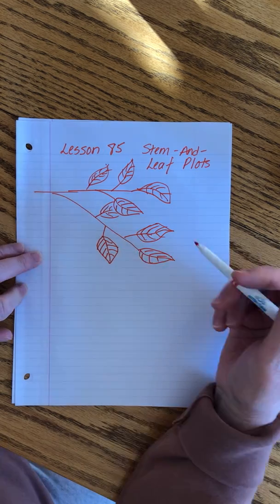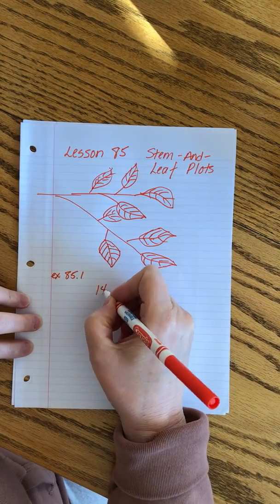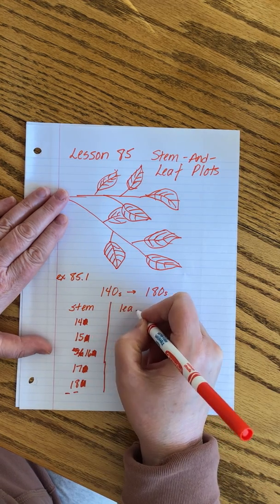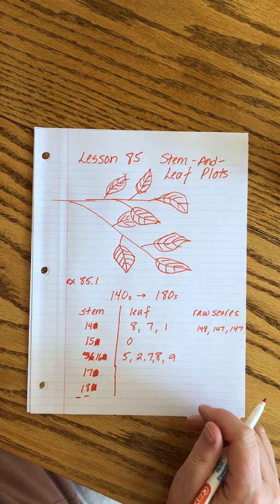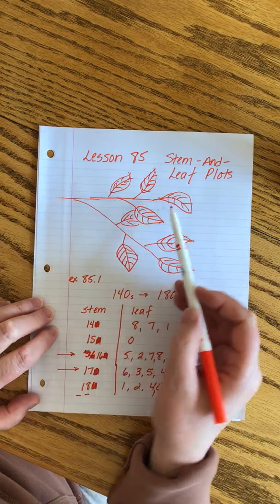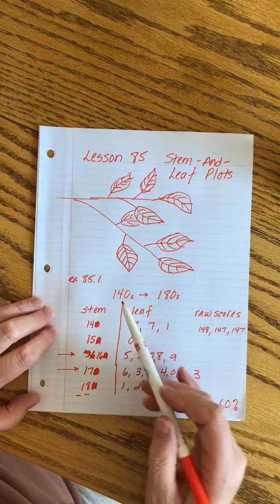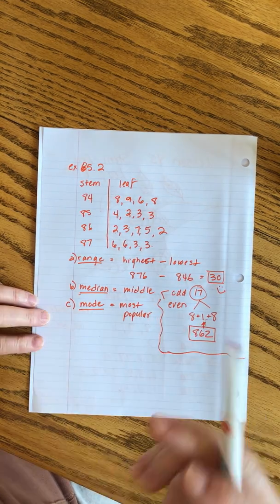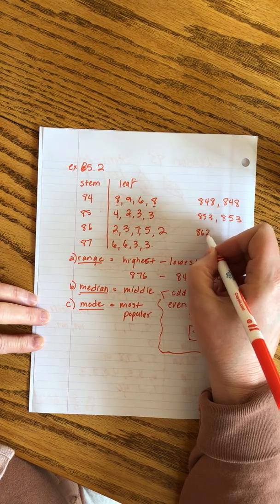Saxon Algebra 1 | Lesson 85